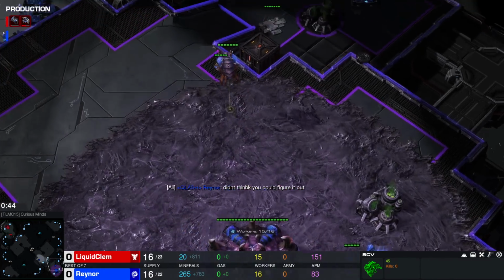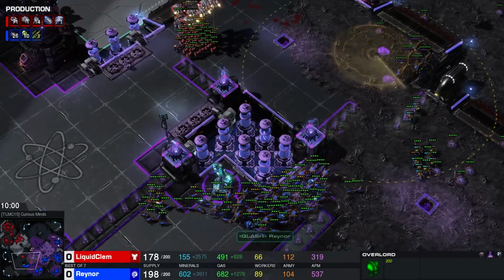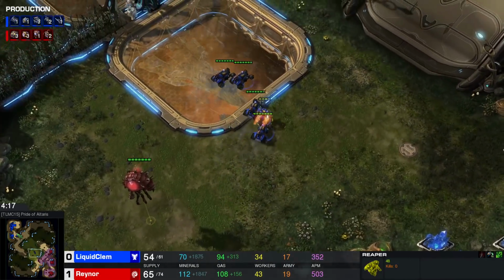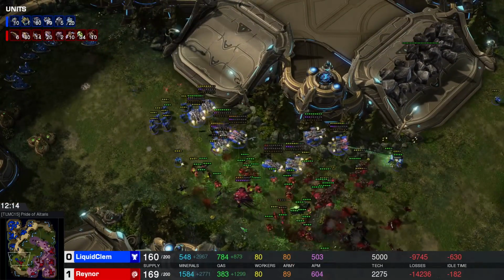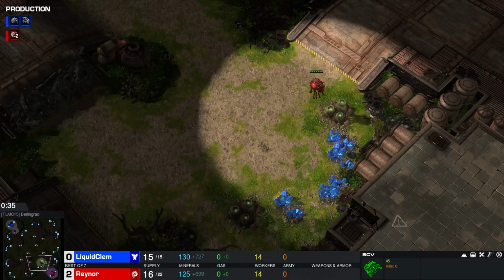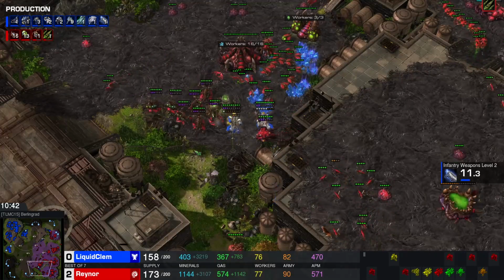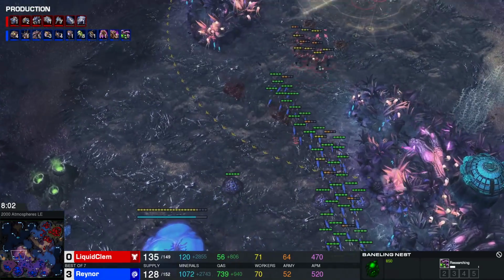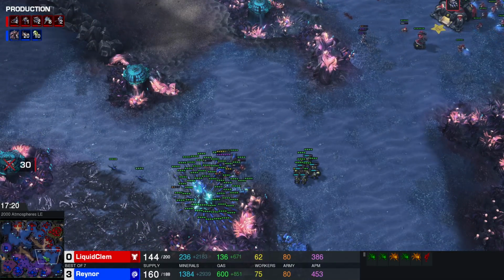Reynor And Clem Best of 7 on new maps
New maps, new me.